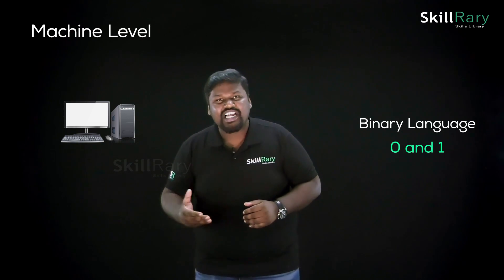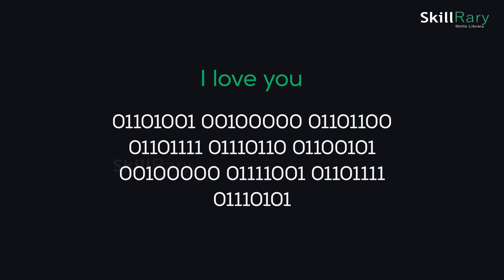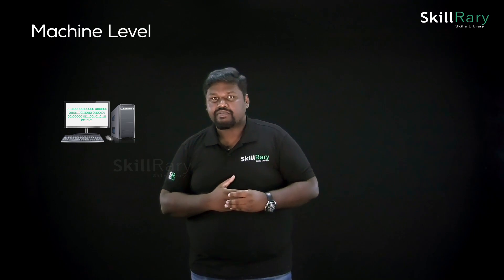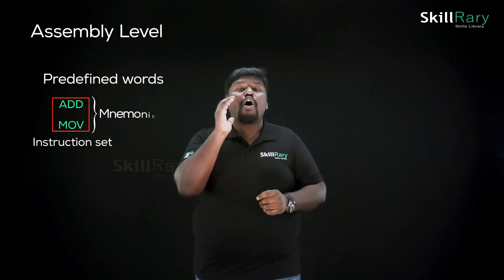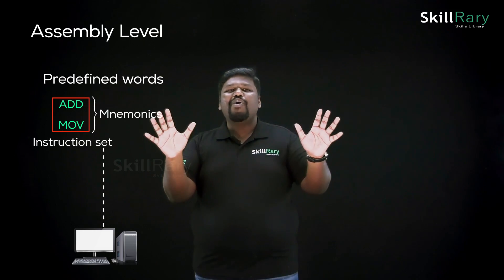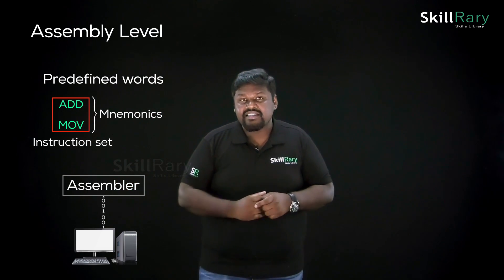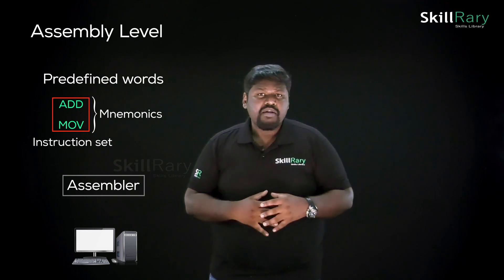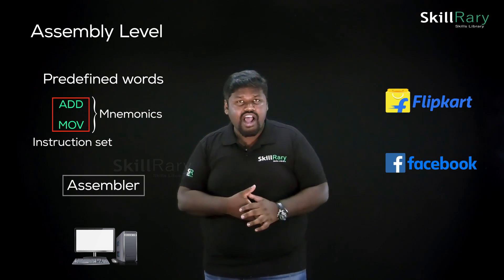#1 Part2| Different Types of Programming Languages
Programming languages can be generally categorized based on evolution into the following :

Machine language
Assembly Language
High-Level language

Machine level language: A language that is easily understandable by the processor is known as machine level language.
Example: Binary language 0's and 1's.

Assembly level language: A architecture-dependent language that consists set of pre-defined words called mnemonics.
Example: 8086 instruction set Require an assembler to convert it into machine language.

High-Level Language: A language that is easily readable, instructable, and understandable language by humans.
Example: java, python, etc.

High-level language can be also further classified into many types based on generations as well as the design approach like top-down approach and bottom-up approach etc. this video just gives a high-level understanding of basic types of Programming language for a beginner.

For regular updates on the latest courses and assessments or certifications,